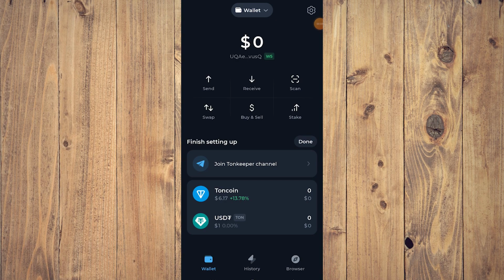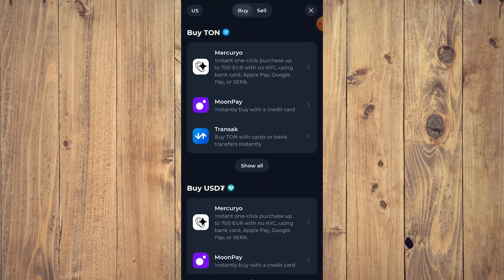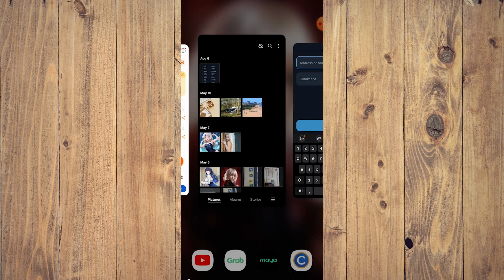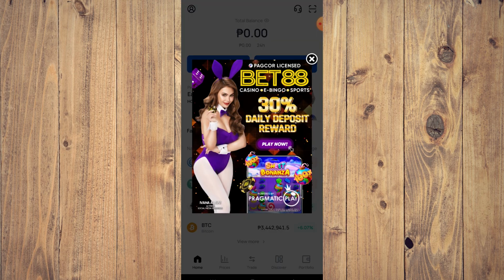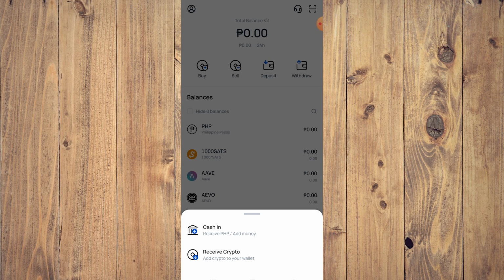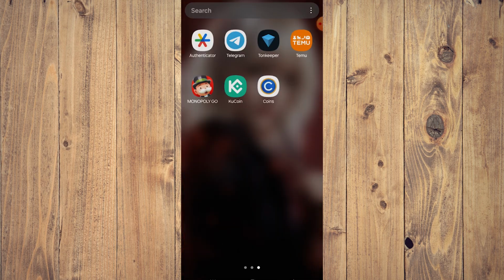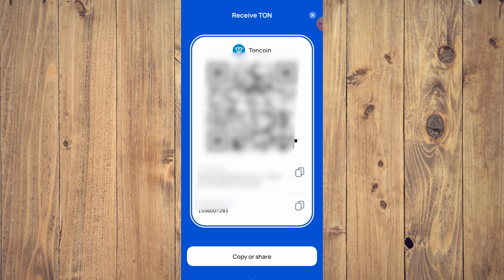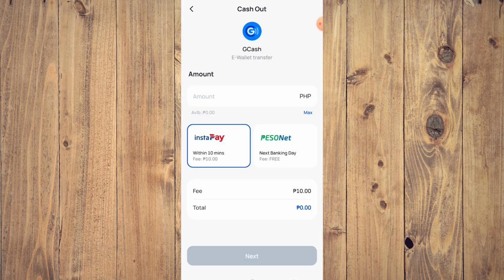How to Transfer Money from Tonkeeper to GCash (Best Method)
Learn the best method to transfer money from Tonkeeper to GCash in this helpful video tutorial. Follow along and streamline your money transfers today!